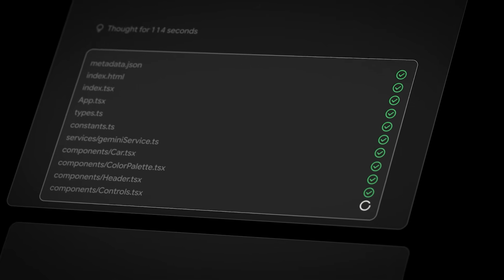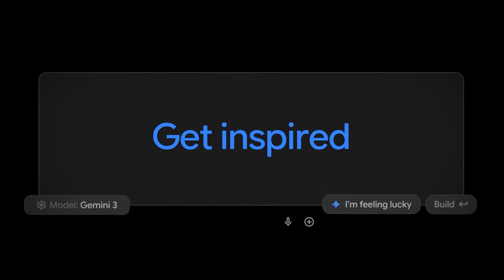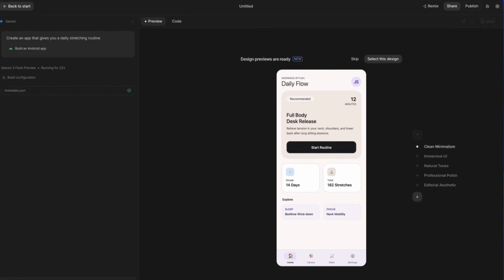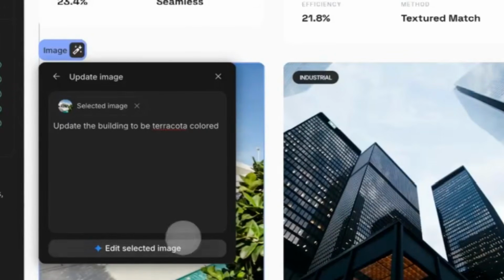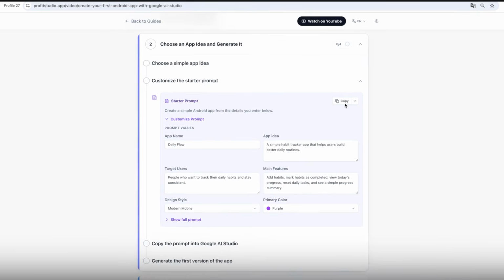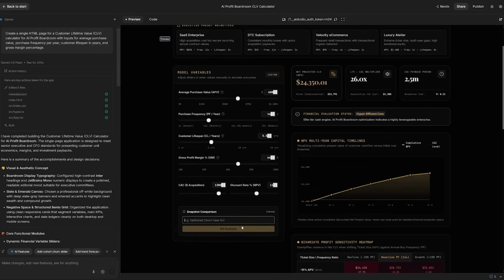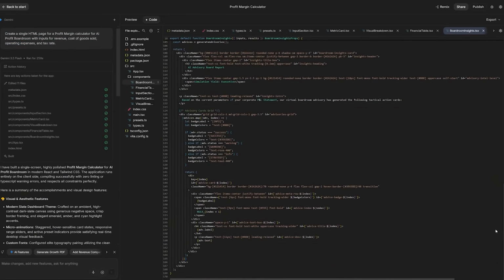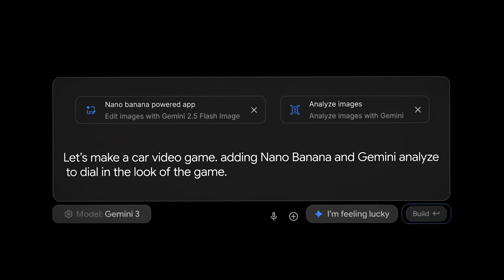Google AI Studio Just Dropped the Ultimate Update! 🤯